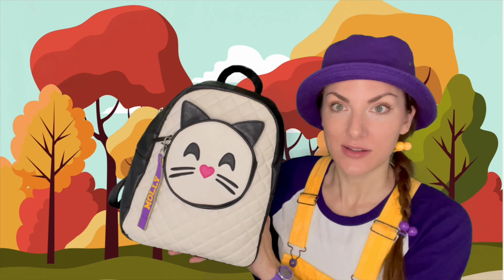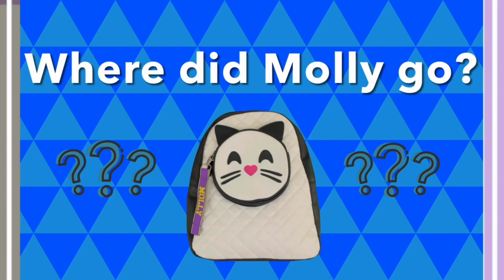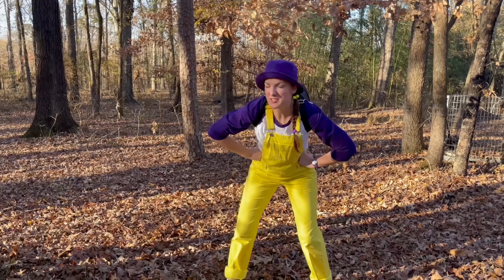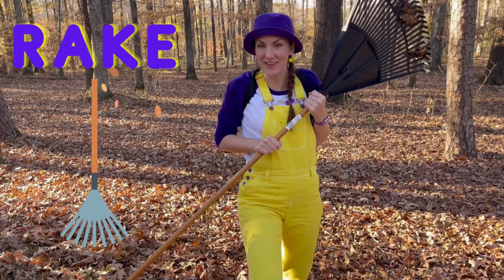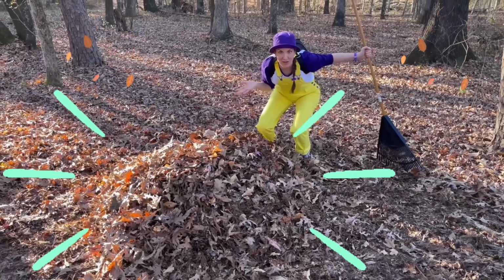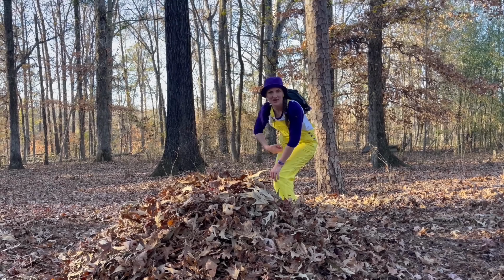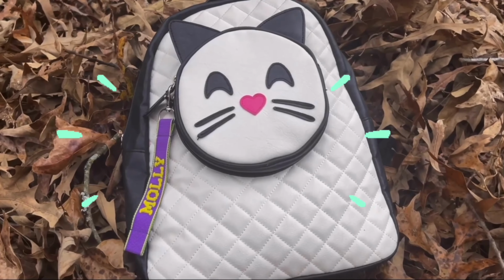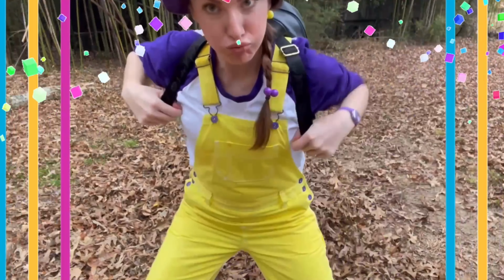Learn About The Season Fall | Make A Leaf Pile | The Magical World of Molly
Come have fun with Molly while she rakes the leaves and sings about the season Fall!!!

All songs and characters copyrighted by The Magical World of Molly ©